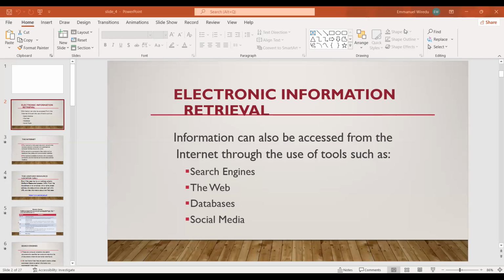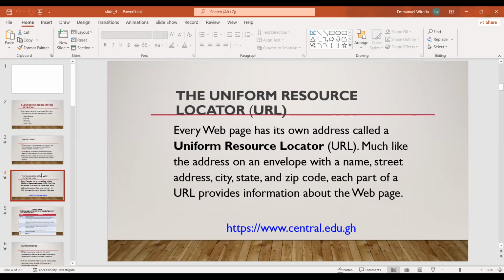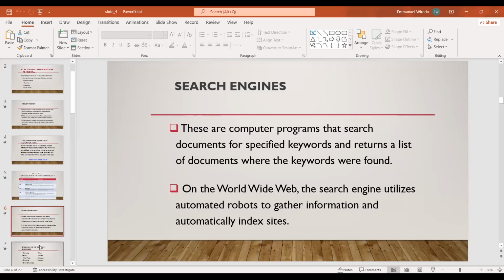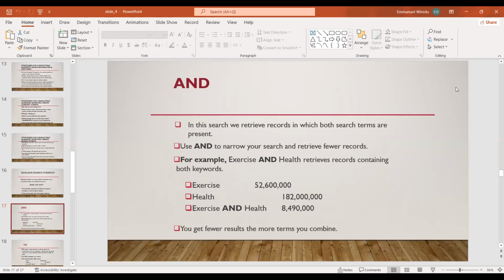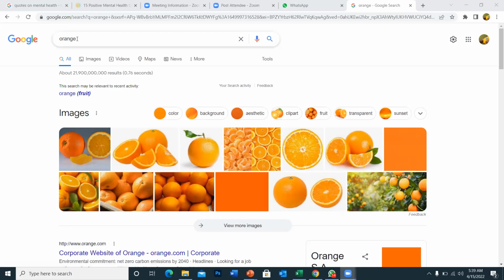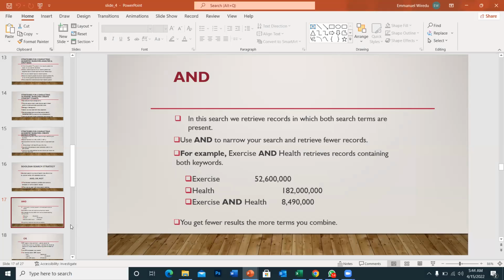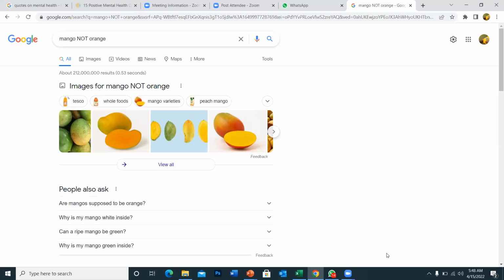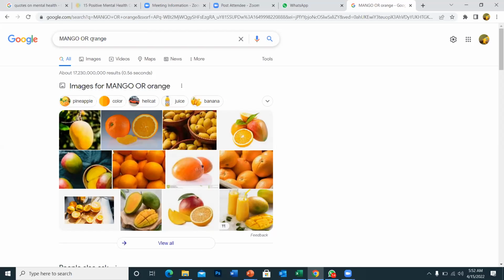online databases_Boolean Operators_slide 4